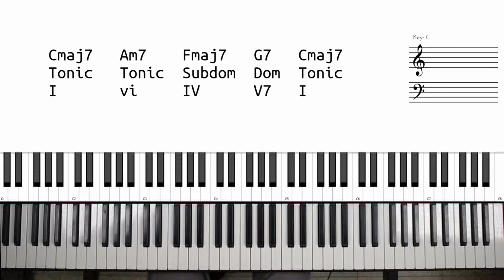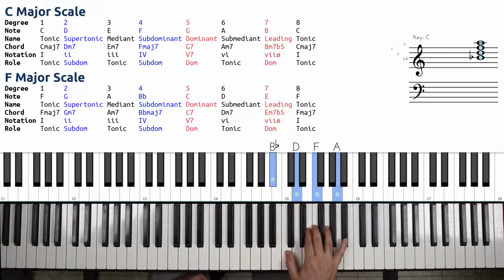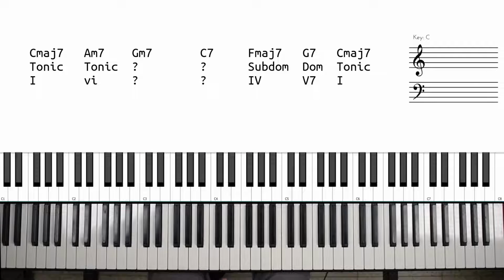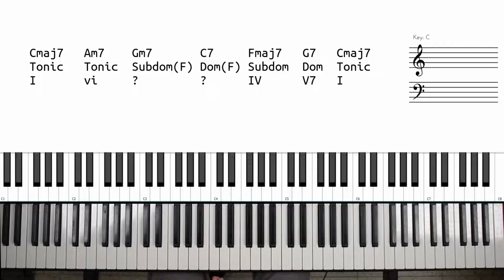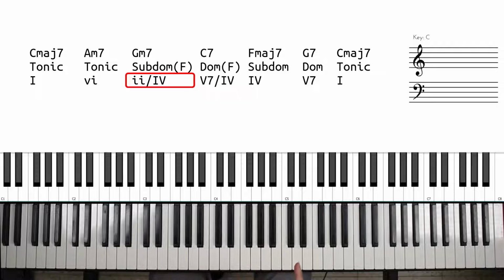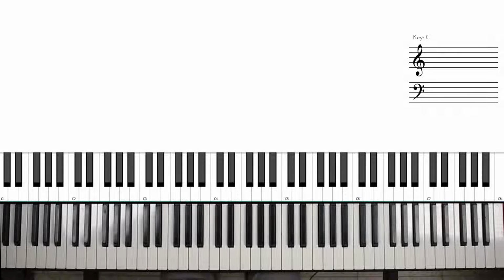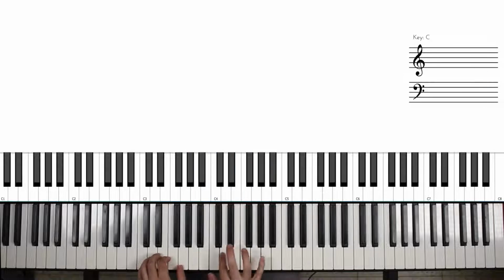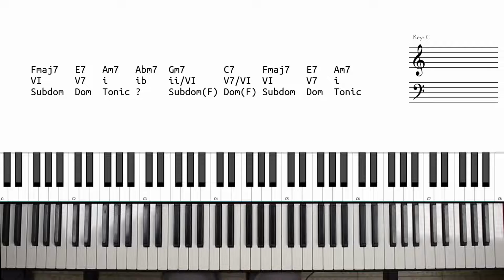Jazz Piano for Beginners: Tonicization and Secondary Dominants (Lesson 7)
In this Jazz Piano online course I will bring you from the level of a complete jazz beginner up to the level of an intermediate/advanced pianist. We will talk about both theory and applications, and cover concepts ranging from chords and scales, to diatonic harmony, voicings, substitutions, soloing, tensions, and much more.

In the seventh lesson we will look at one of the most powerful ideas in harmony: tonicization. This is a fancy way of saying that we can consider any chord in a progression as the tonic in its own scale, effectively "mini-modulating" into the key of the target chord. This means, for example, that we can precede it with a subdominant to a dominant progression *in its own scale*, which creates a huge amount of harmonic options and variety. We will articulate these ideas, and then see how they can be used in practice by looking at some well known pop standards, such as Yesterday by the Beatles, as well as Just the Two of Us by Grover Washington Jr.

0:00 Introduction
1:48 Theory
5:01 Example
8:49 Applications
9:16 Yesterday
10:48 Just the Two of Us
14:13 Practice